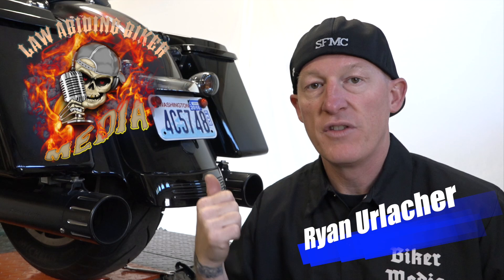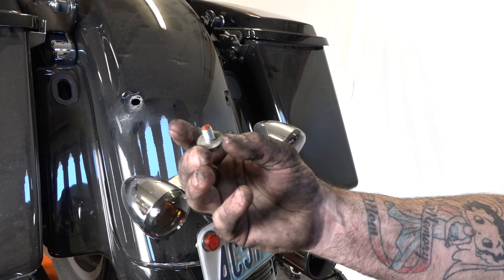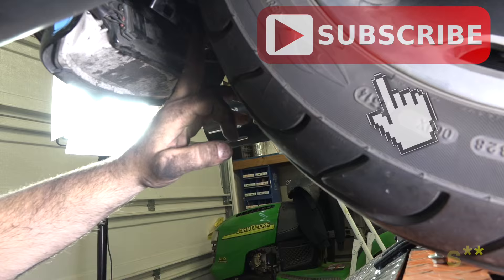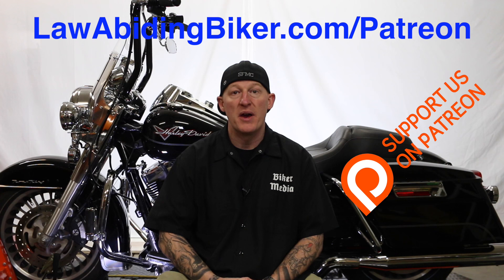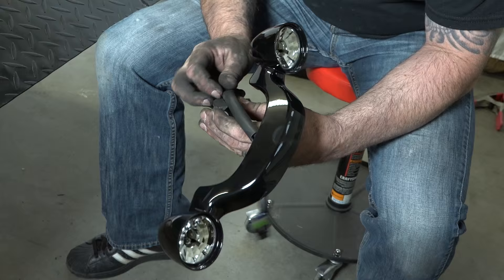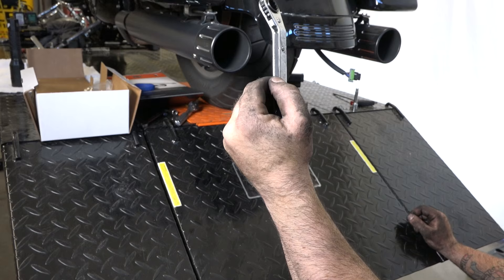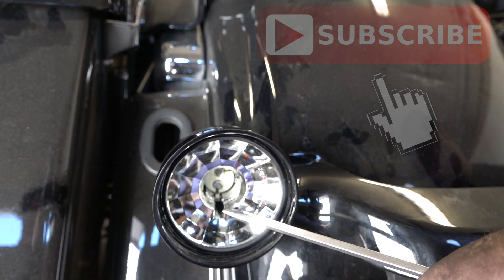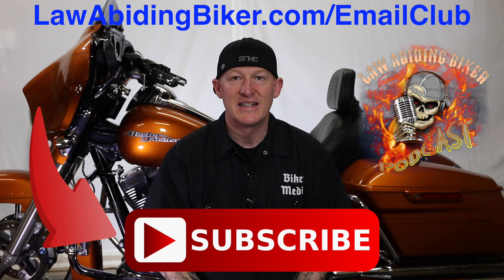Install Bullet Rear Turn Signals LED & Brake Light Bar on Harley Davidson Touring-DIY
Video-In this free DIY video we show you how to remove and install a horn & cover on a Harley Davidson motorcycle. We did this because we were replacing the stock chrome horn cover with a black one. The Harley horn cover kit we purchased has some of the parts, but you'll need to salvage a few others from your stock horn cover to complete this project.

Save yourself a ton of money by not having to take your Harley to the dealership to have these types of projects done. You can do this right in your very own shop or garage and right on the kickstand. Plus, have the absolute satisfaction of wrenching on your own Harley!